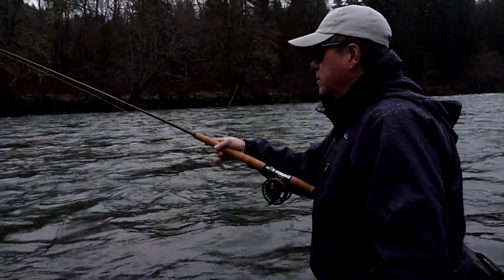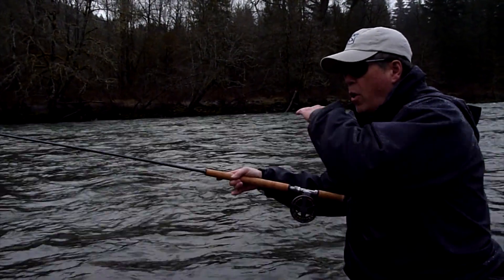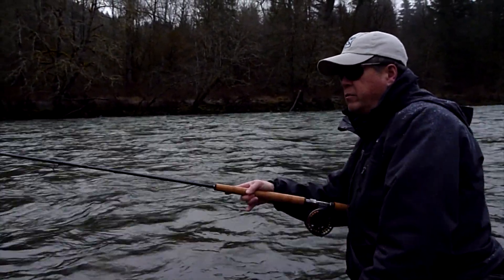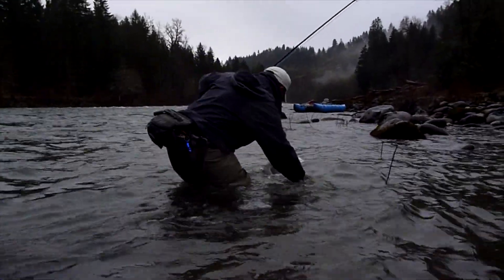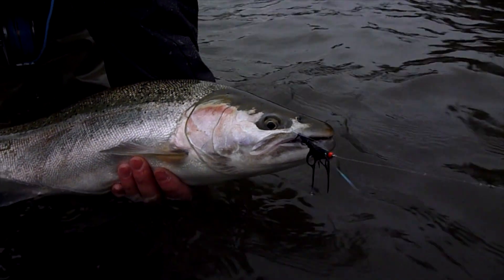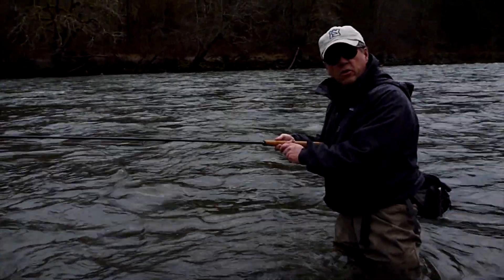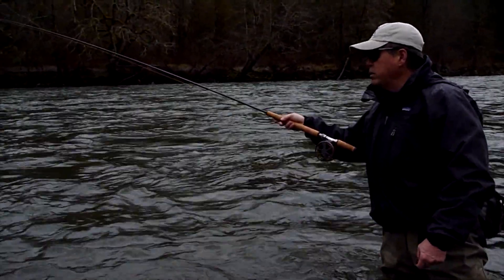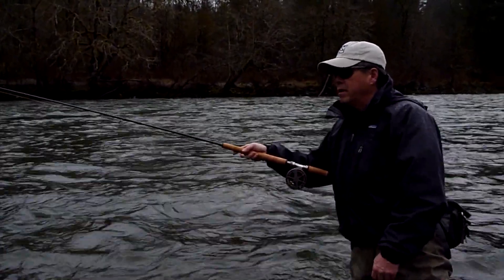Skagit Extreme Intermediate On The Sandy